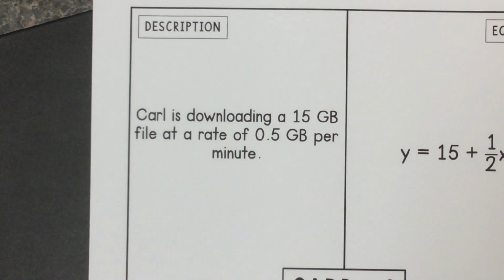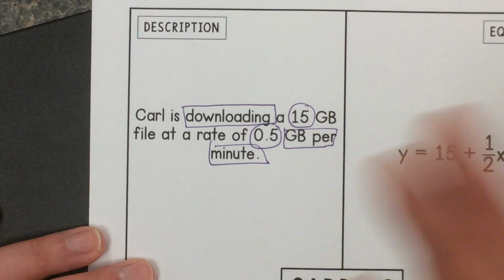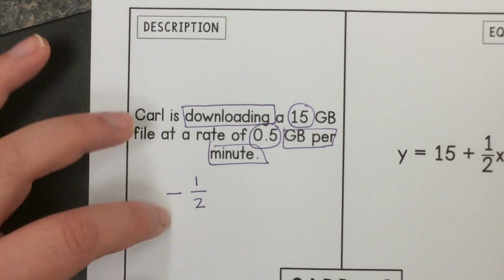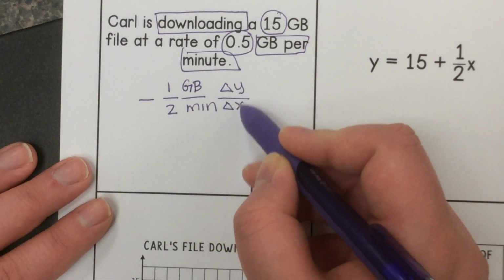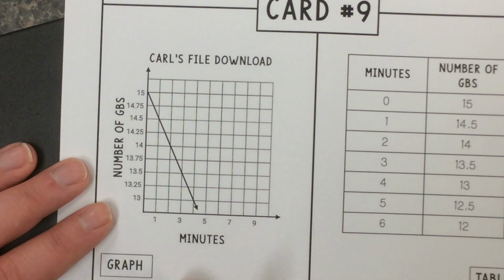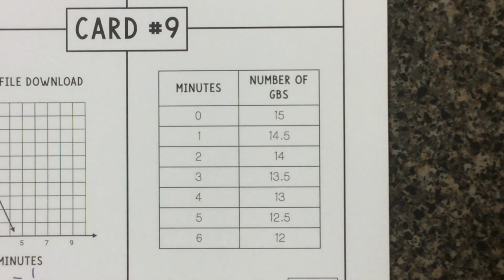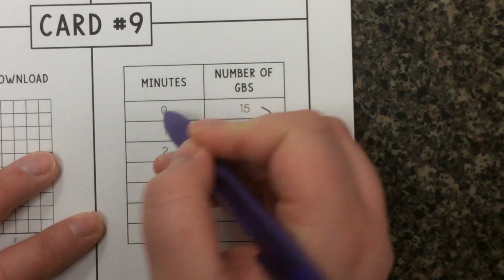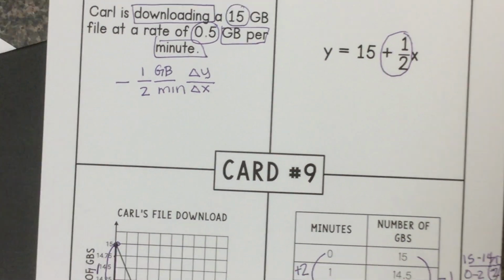Slope in Multiple Representations